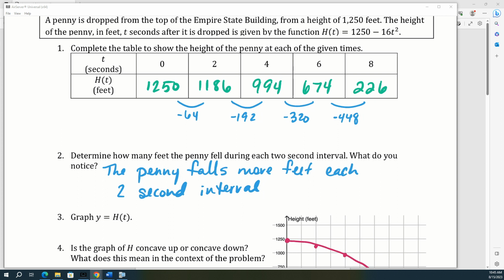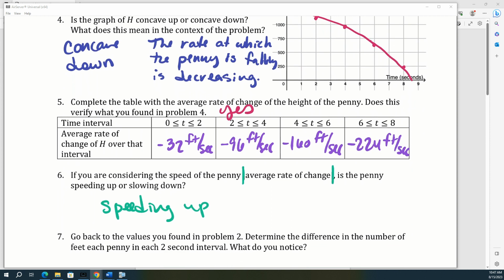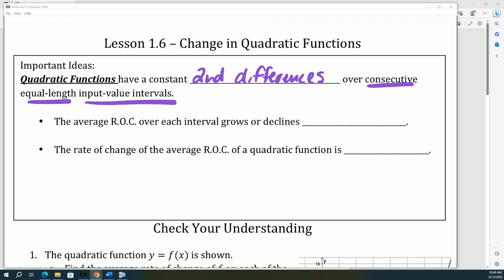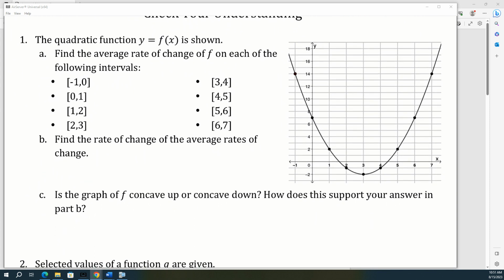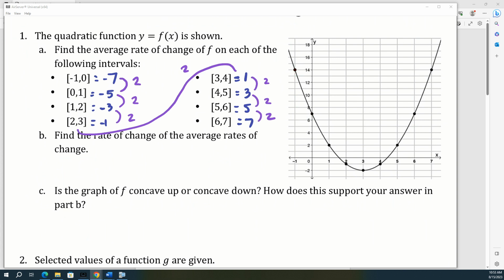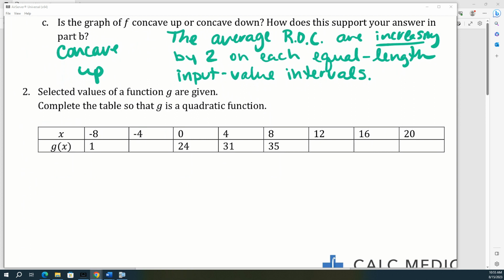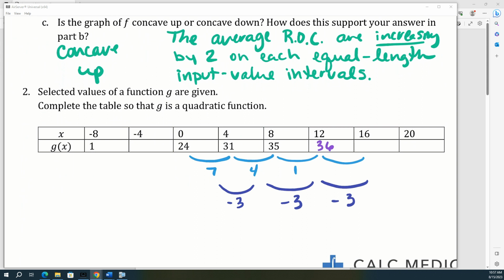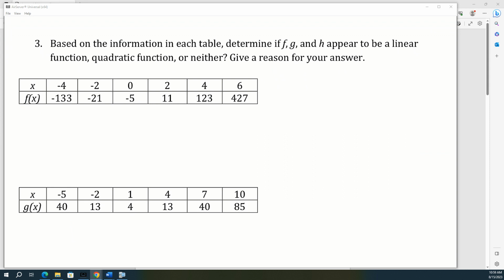Lesson 1.6 Change with Quadratic Functions